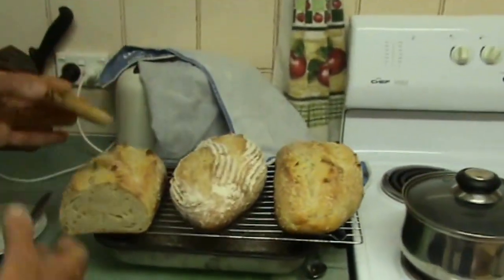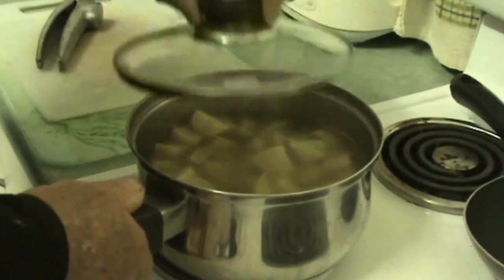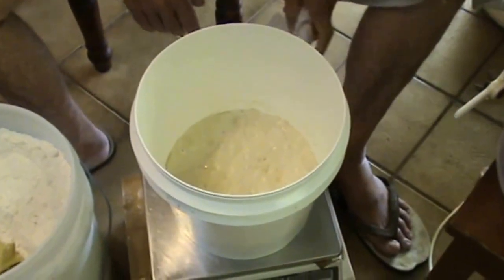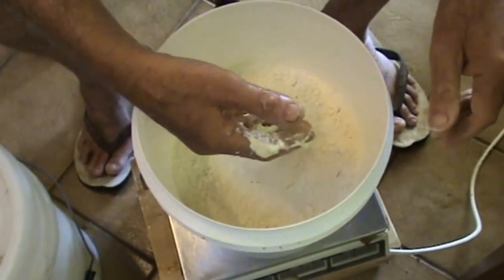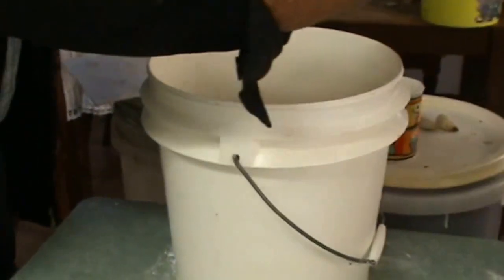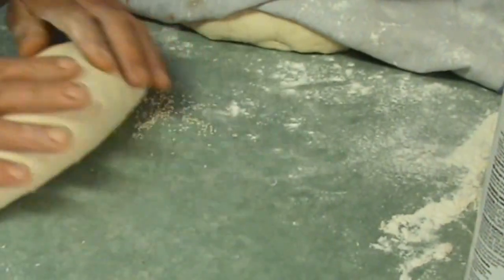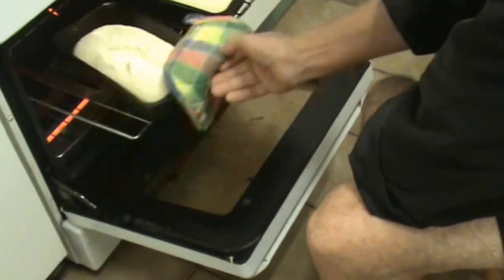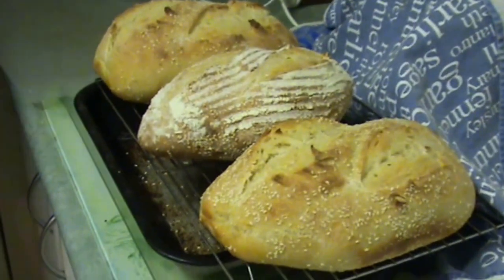Making Queensland Arrowroot - Canna w Qld. Nut French Bread.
Using my home-grown Qld. Arrowroot with some bartered for Qld. Nuts to make some delicious French bread.